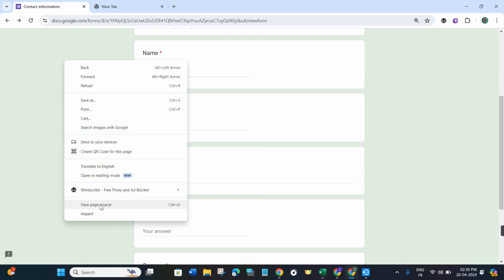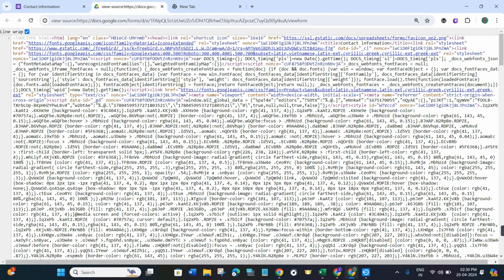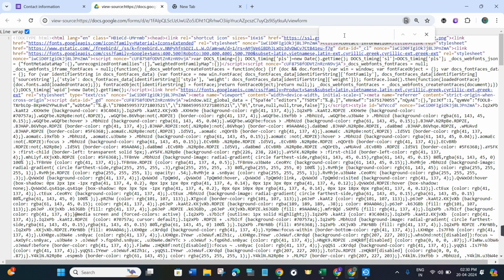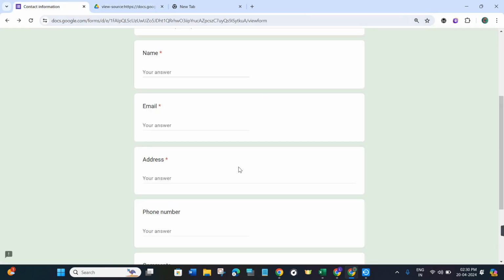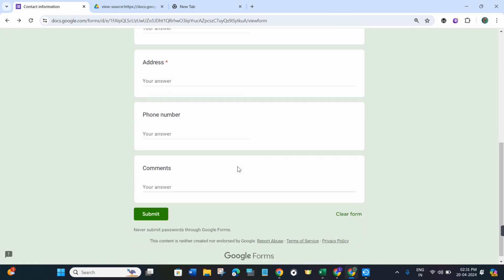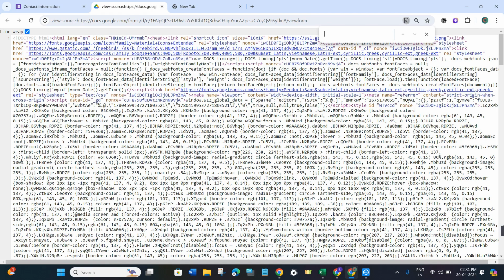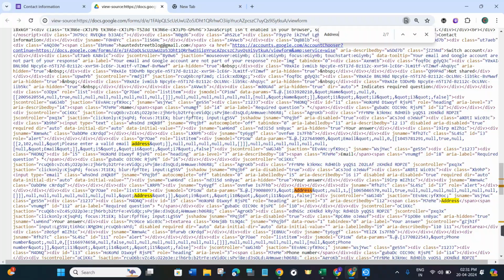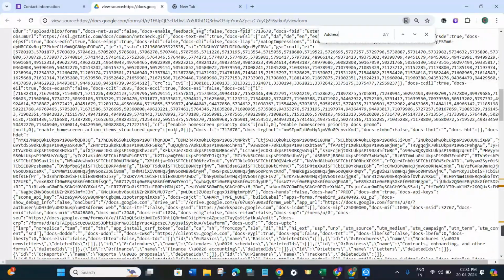How To Find The Answers To A Google Form | Quick Tutorial (2025)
In this tutorial video, you will learn how to effortlessly find and access the answers to a Google Form. Discover the step-by-step process to easily view all the responses on Google Forms and gain valuable insights. Unlock the secrets to obtaining Google Forms answers effortlessly and efficiently.